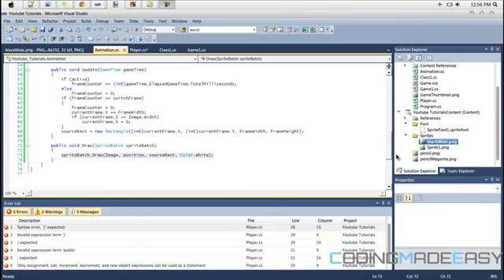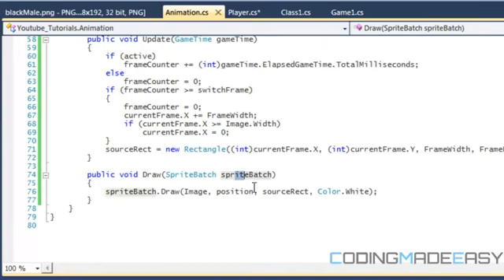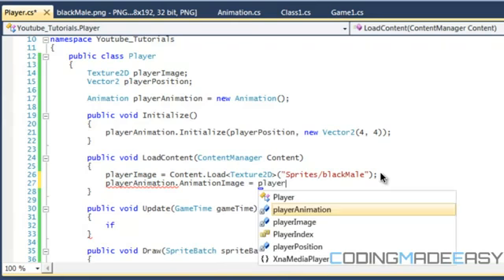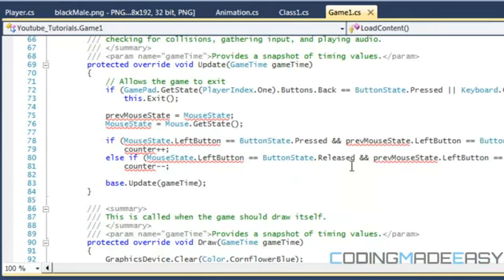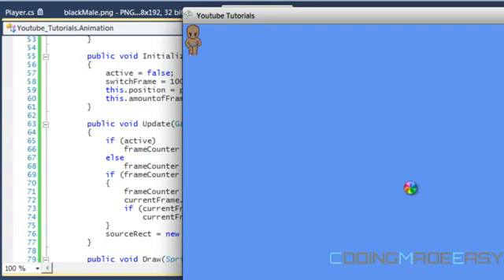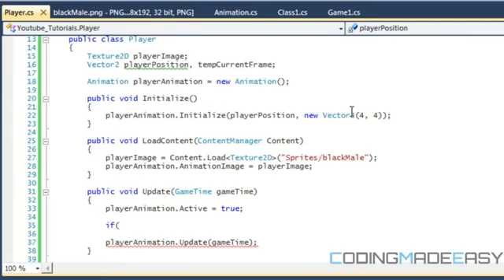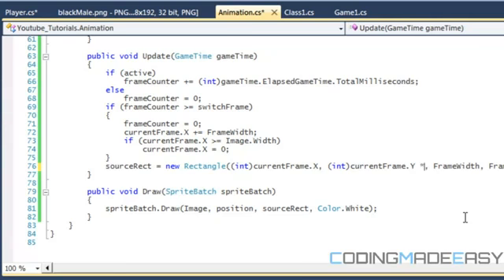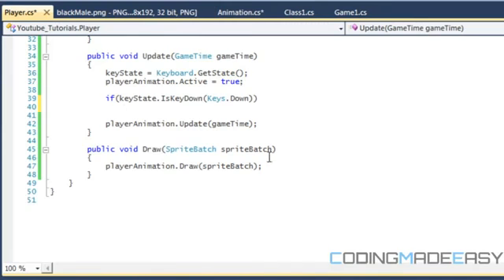C# Xna Made Easy Tutorial 15 Sprite Animation Part 3 YouTube